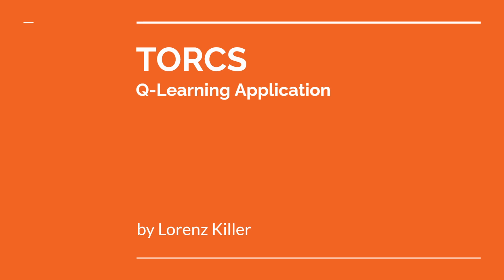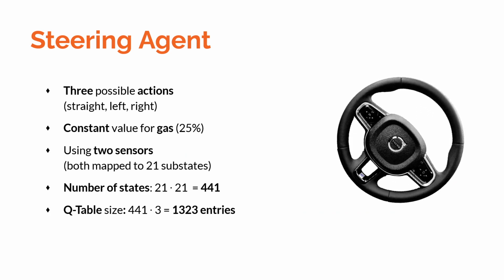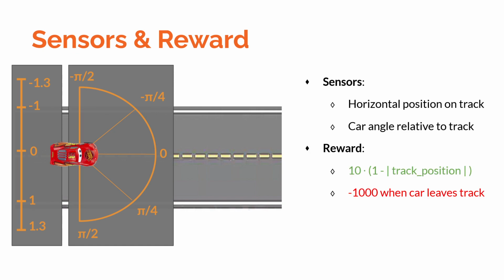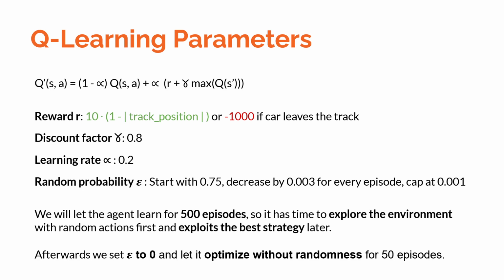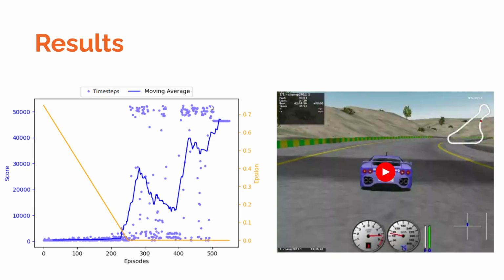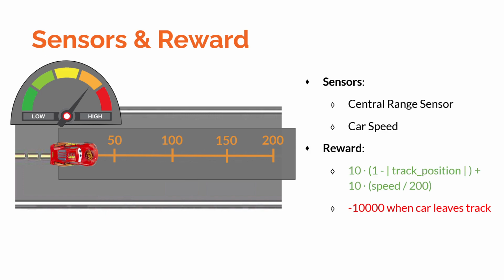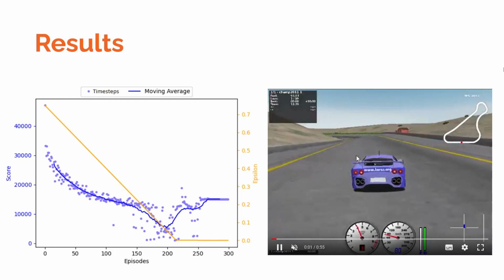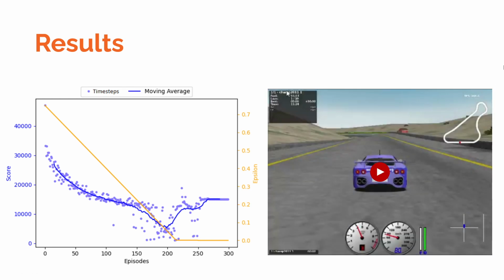TORCS Q-Learning Agent